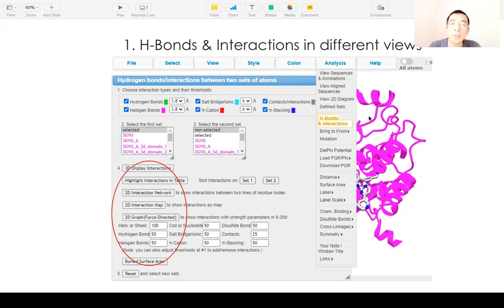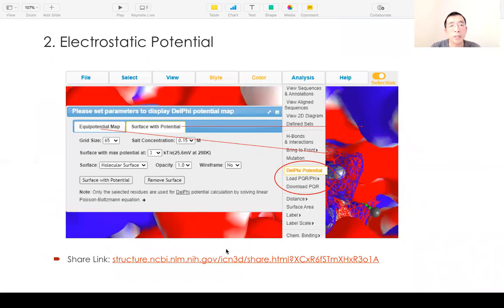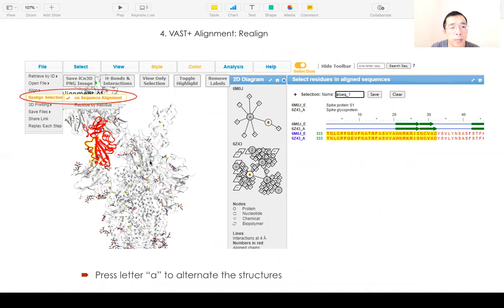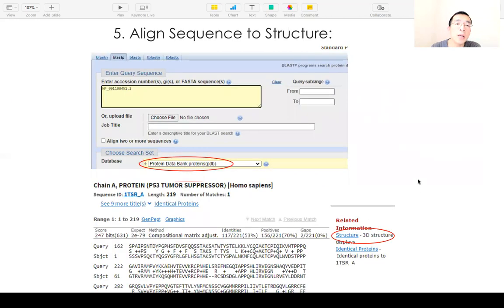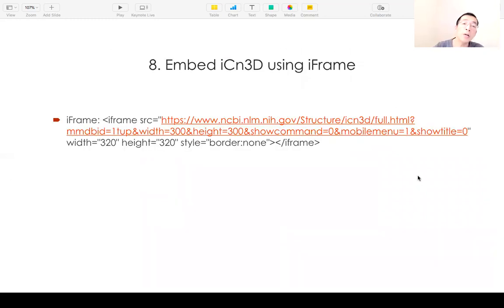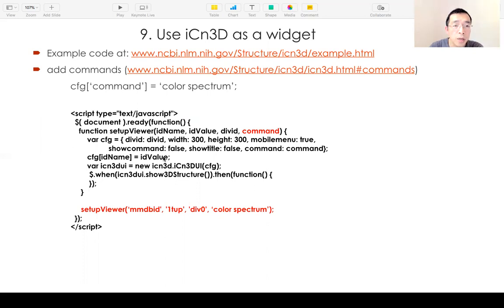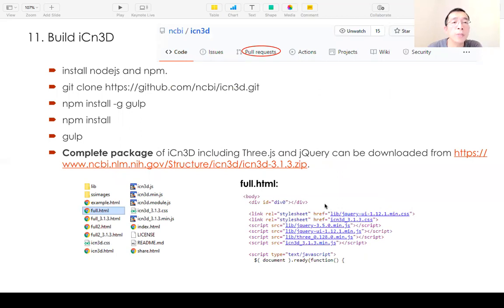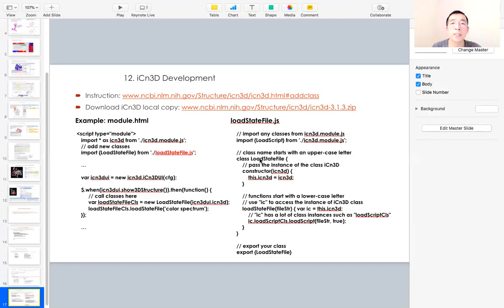iCn3D Viewer Tutorial, Part 2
iCn3D has been upgraded to ES6 classes.